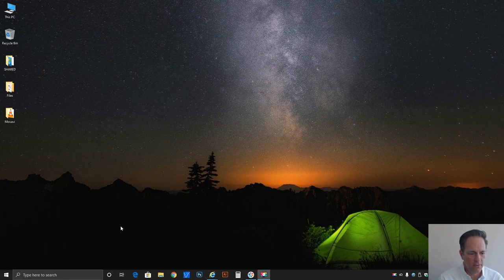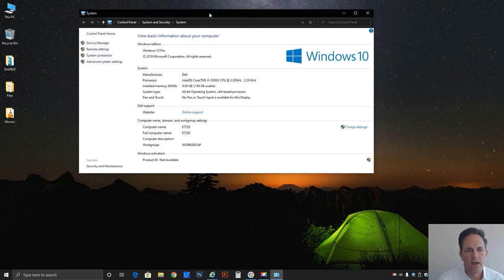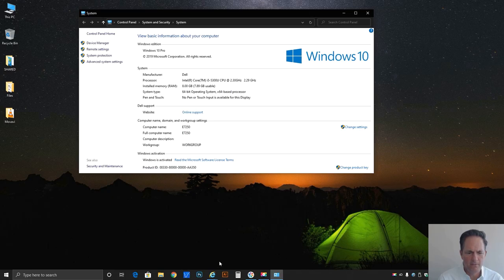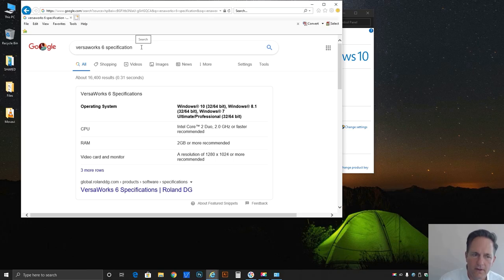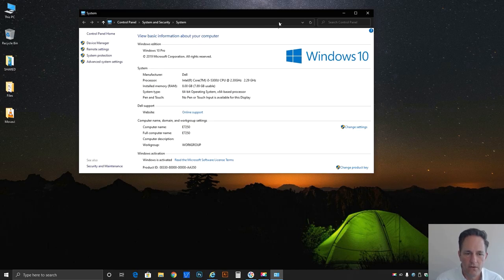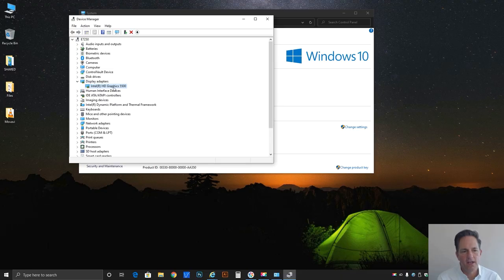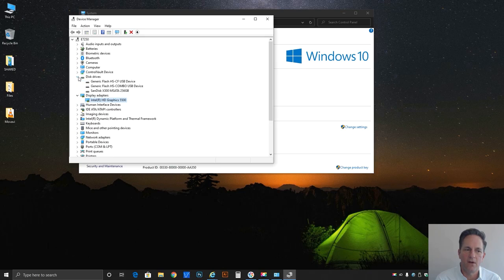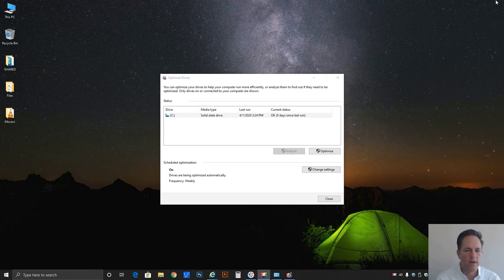VersaWorks 6 Rendszerkövetelmények és optimalizálási ötletek